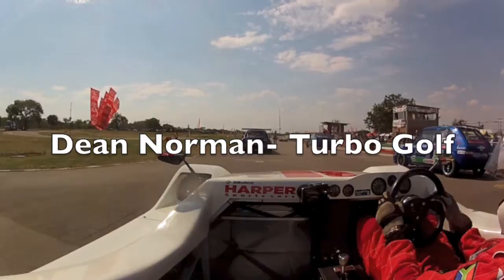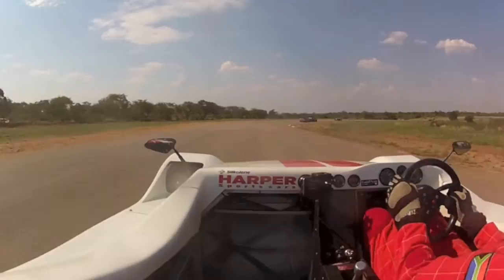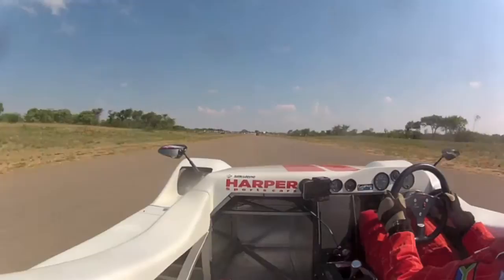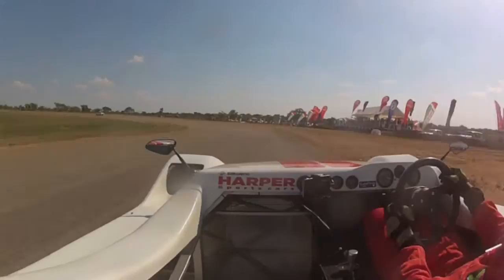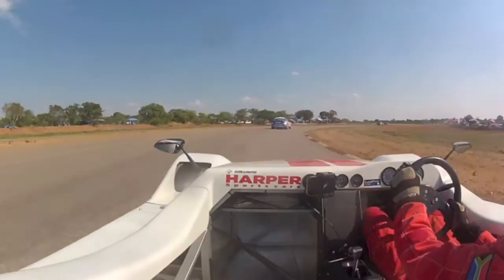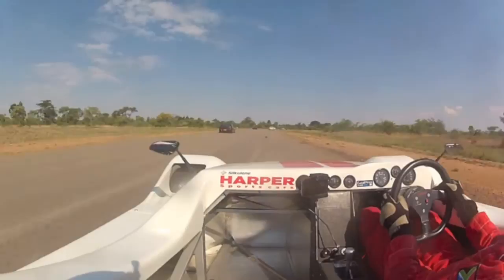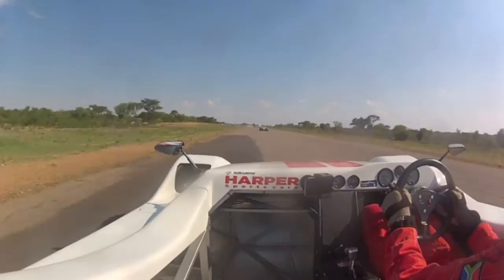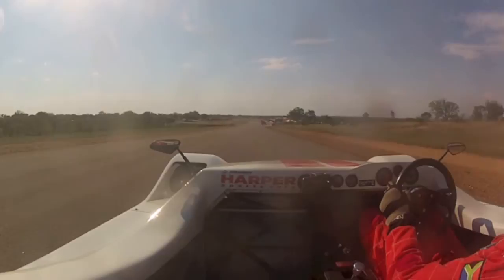Bulawayo 2014 All the highlights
This is essentially all the passing moves that I executed.  It was fantastic racing with such a civilised bunch of racers!